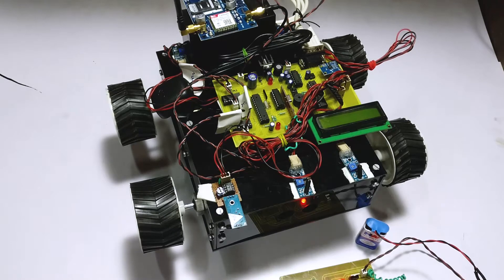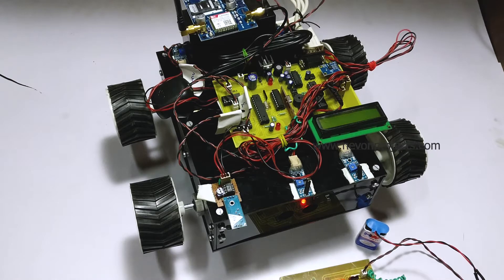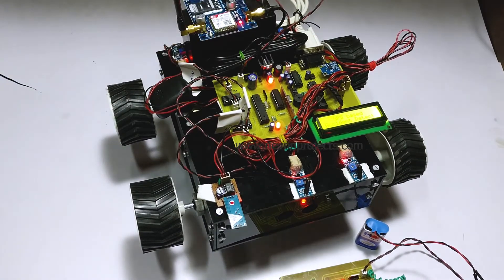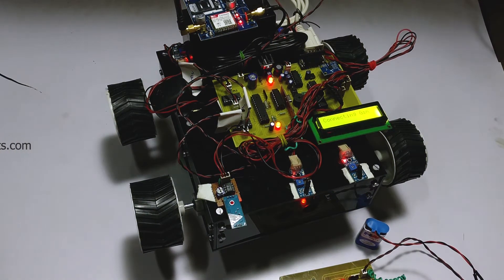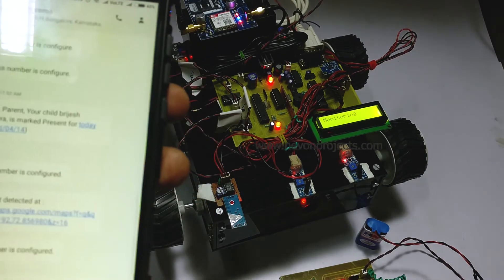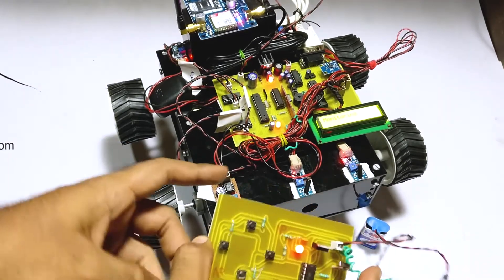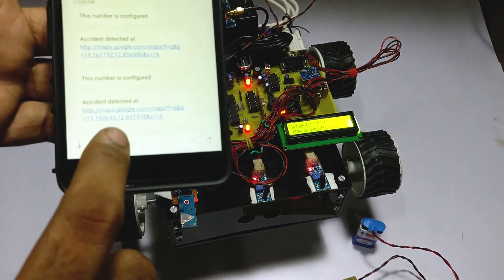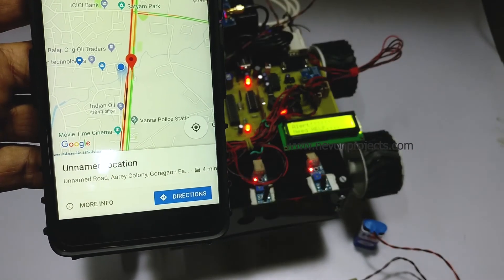Accident Avoiding System with Crash Detection and GPS Notification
This video shows the demonstration of “Accident Avoiding System with Crash Detection and GPS Notification”. The increase in demand and use of automobiles has increased the counts of road accidents and other traffic hazards. The lack of quality and adequate emergency services in our country puts a very high risk on the life of the passengers travelling by road. This system is designed to detect accidents in significantly less time and sends the basic information like crash location to the family member or friend, who can rush for help with emergency services.

This message is sent through the GSM module and the location of the accident is detected with the help of the GPS module.

CHECK OUT COLLECTION OF SOME OF OUR OTHER “GSM (Global System for Mobile communications) Based System”